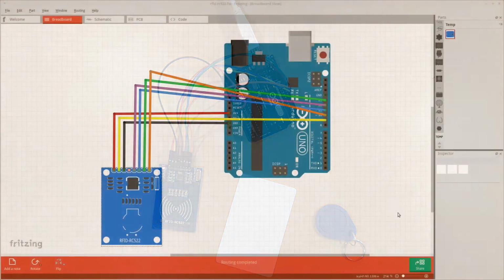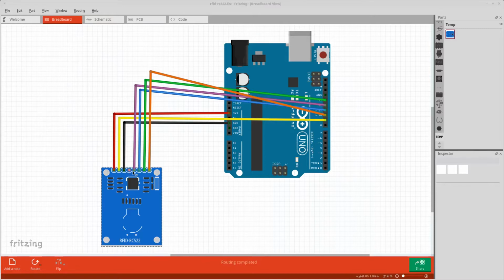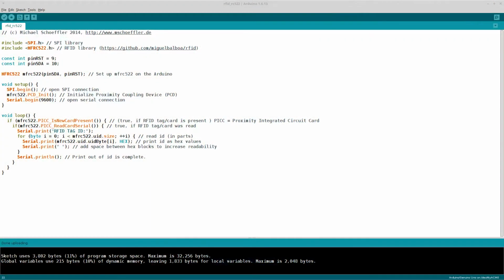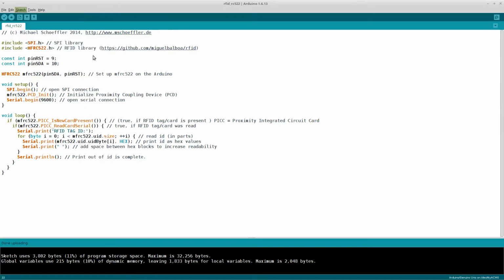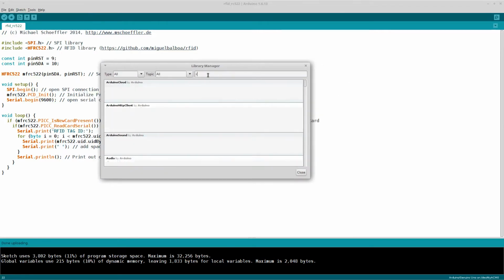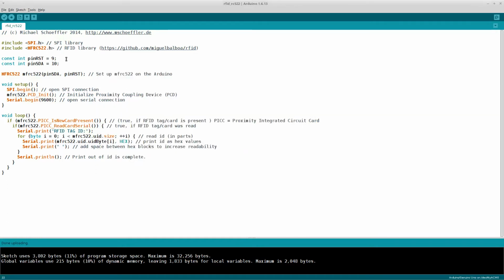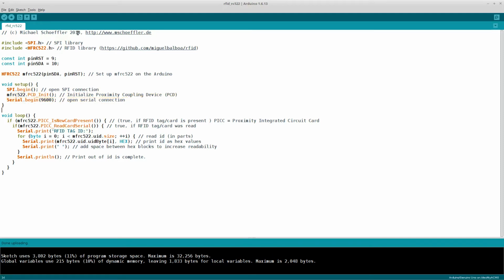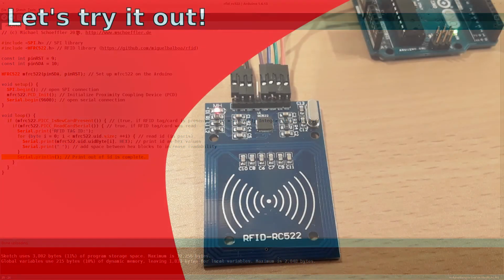How to use the RFID-RC522 module (RFID reader) with the Arduino Uno | UATS A&S #4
In this tutorial, it is shown how to use the RFID-RC522 module with the Arduino Uno. The RFID-RC522 module is an RFID reader, which can read RFID tags in close-range.

Video Chapters:
0:00 Tutorial Introduction
0:52 Wiring
3:23 Programming
5:17 Example Demonstration